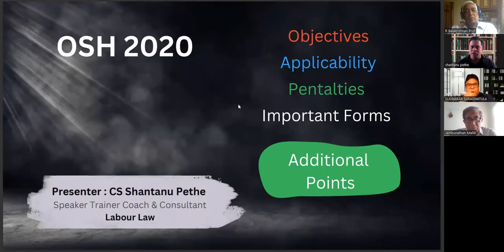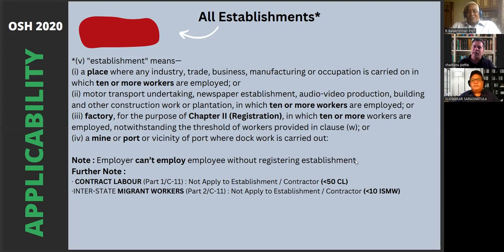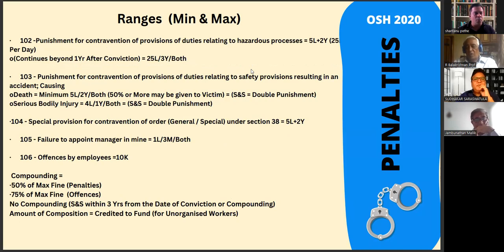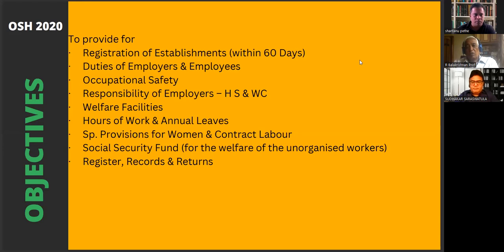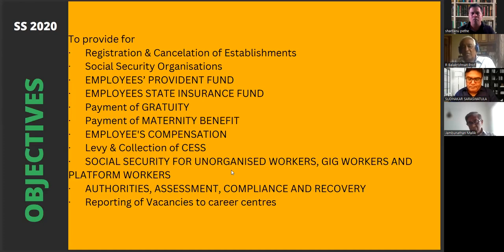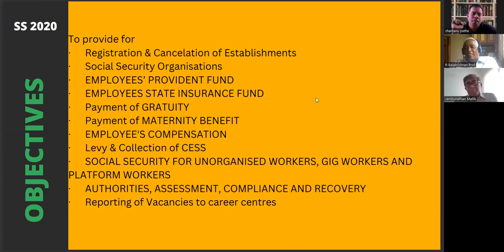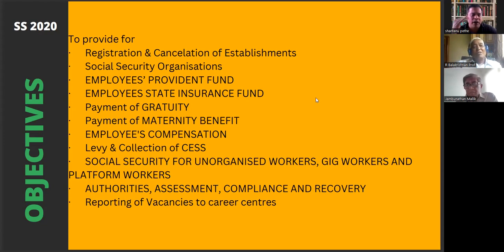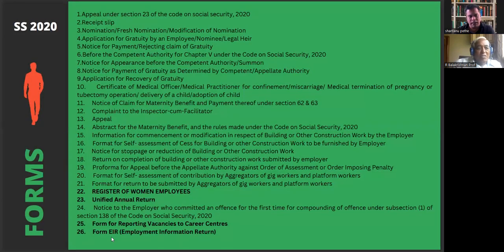Legal Compliance under OSHWCC, 2020 & COSS, 2020 | Mr. Shantanu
Team Mehta & Mehta had Organised a
“Legal Compliance under OSHWCC, 2020 & COSS, 2020”

Presentation by: Mr. Shantanu (Speaker, Trainer, Coach & Consultant Labour Laws)

Our Panelists :
Ms. Dipti Mehta (Founder Partner - Mehta & Mehta)
CS Prof. R Balakrishnan (Moderator)
Mr. Sudhakar Saraswatula (Chief Consultant- Mehta & Mehta)

All Webinars are available on our Youtube Channel- Decoding Corporate laws with Mehta & Mehta